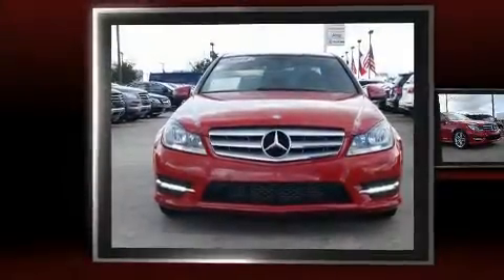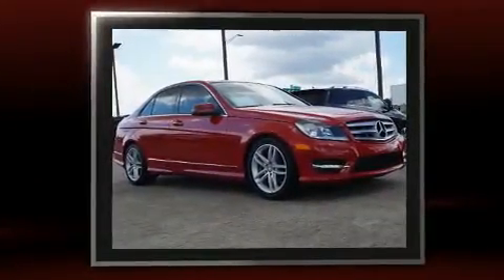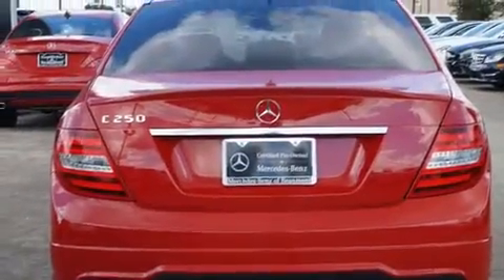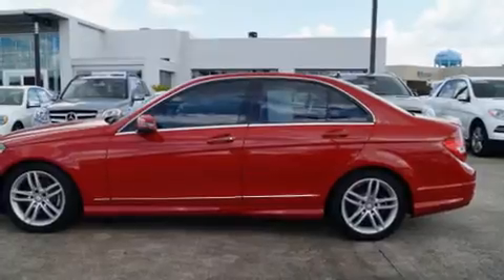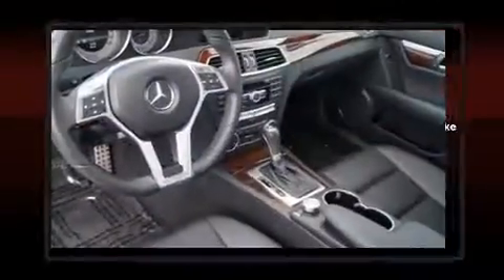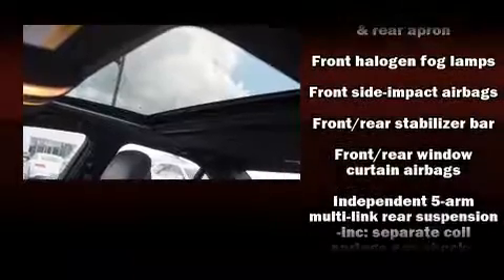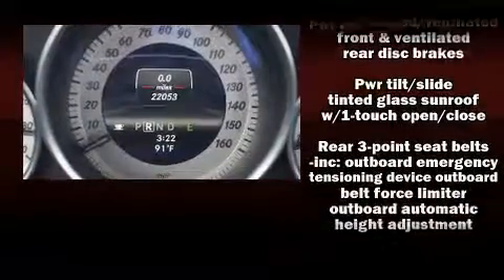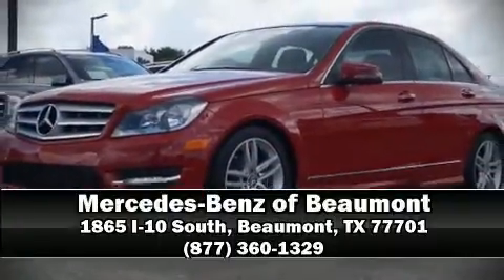2013 Mercedes-Benz C-Class C250 in Beaumont, TX 77701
Mercedes-Benz of Beaumont
1865 I-10 South

Get excited about the 2013 Mercedes-Benz C-Class. With fewer than 25,000 miles on the odometer, this 4 door sedan prioritizes comfort, safety and convenience. Smooth gearshifts are achieved thanks to the efficient 4 cylinder engine, and for added security, dynamic Stability Control supplements the drivetrain. Turbocharger technology provides forced air induction, enhancing performance while preserving fuel economy. Mercedes-Benz prioritized handling and performance with features such as: delay-off headlights, a tachometer, automatic dimming door mirrors, power front seats, power door mirrors and heated door mirrors, power windows, and more. For drivers who enjoy the natural environment, a power moon roof allows an infusion of fresh air. Mercedes-Benz also prioritized safety and security by including: dual front impact airbags, front SIDE impact airbags, traction control, brake assist, anti-whiplash front head restraints, a security system, an emergency communication system, and 4 wheel disc brakes with ABS. You'll never lose visibility with rain sensing wipers, which activate automatically when the drops start to fall. This vehicle has achieved Certified Pre-Owned status, by passing Mercedes-Benz's comprehensive certification process. Our sales staff will help you find the vehicle that you've been searching for. We'd be happy to answer any questions that you may have. Stop in and take a test drive!